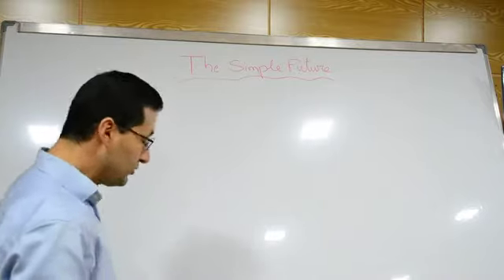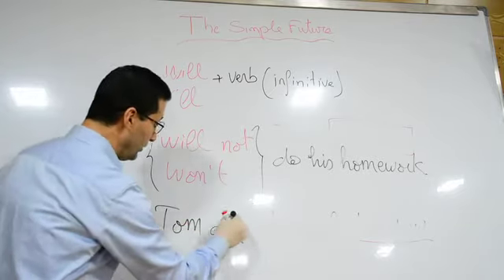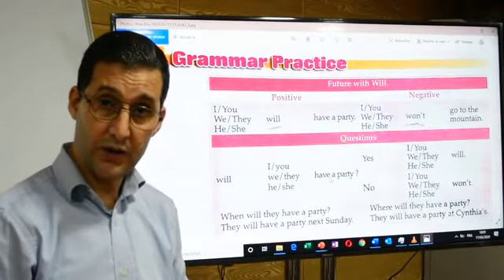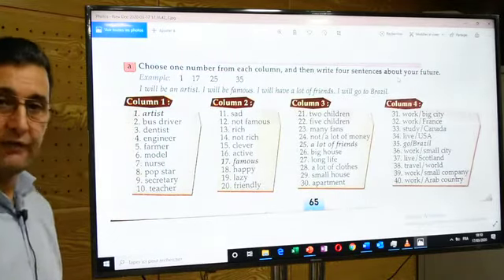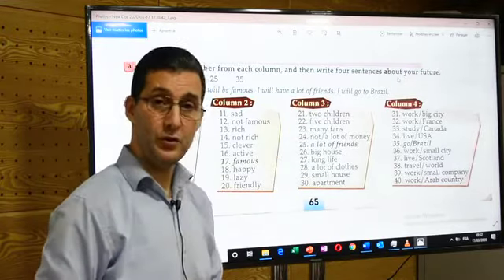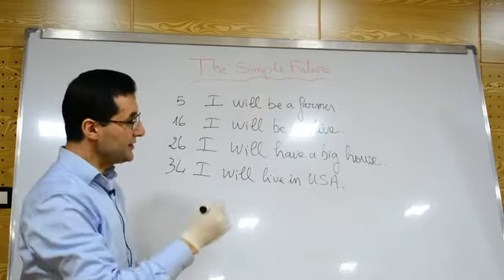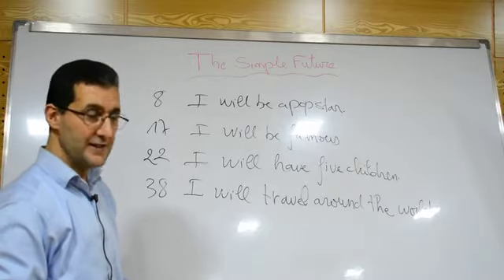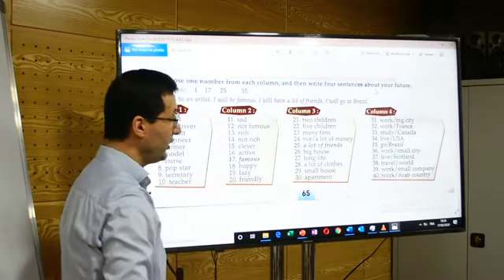Anglais TC Future with will